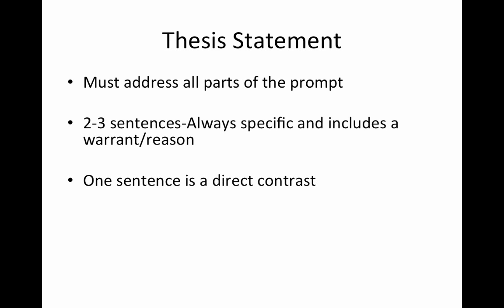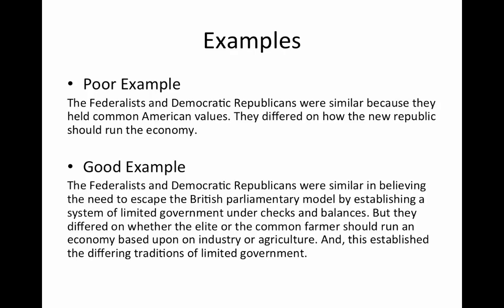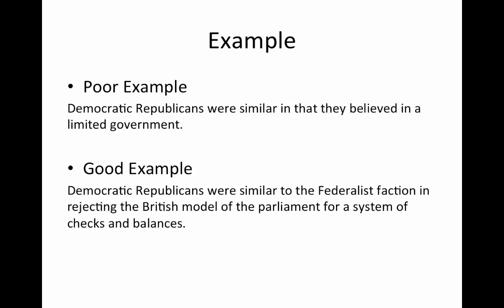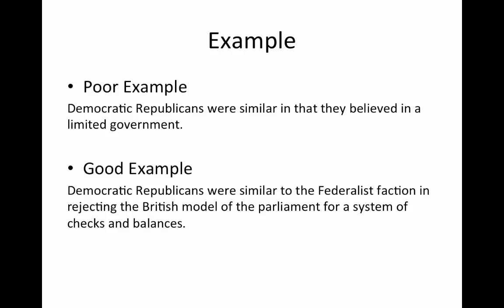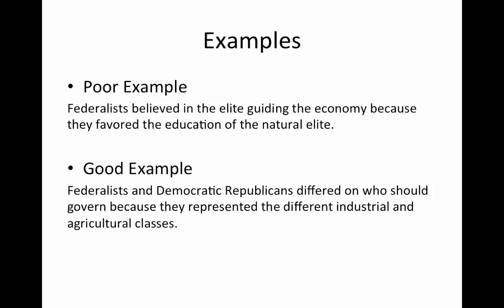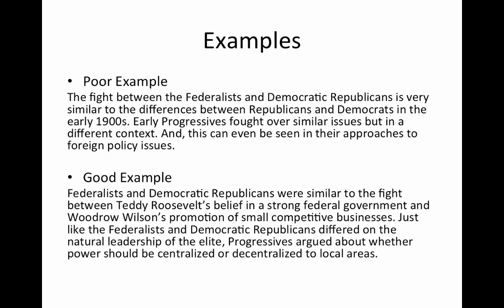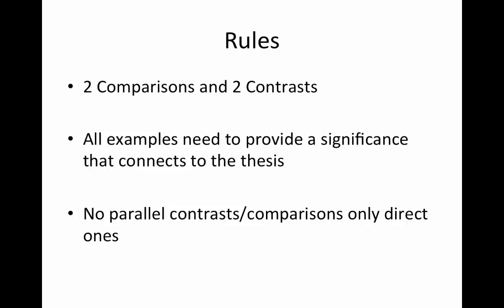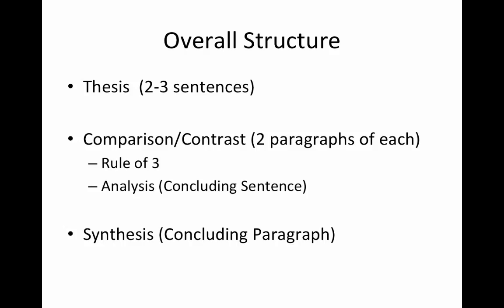Tutorial CC Essay